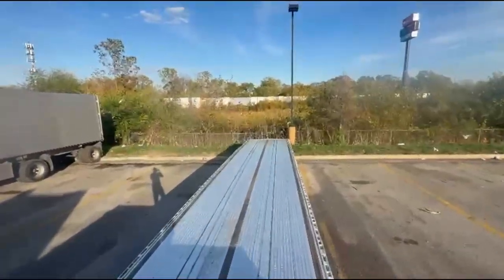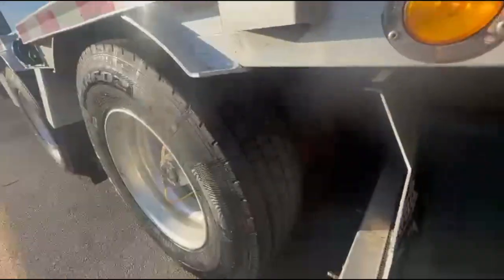2021 Reitnouer 53ft Drop Deck Trailer - All Aluminum, Aluminum Floor, Rear Sliding Axle, Toolboxes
2021 Reitnouer 53 ft Step Deck Trailer

Model: Reitnouer DropMiser 53' Drop Deck Trailer
Aluminum Frame
Aluminum Floor
Sliding Rear Axle
Air Ride Suspension
Title Status: ME Paper Clean
53' x 102" - 53 foot used drop deck trailers for sale
Two Toolboxes
Tire Inflation System
Sliding Winches
10,565 lb Estimated Empty Weight
90,000 lb GVWR
19.5 Tires
Aluminum Wheels